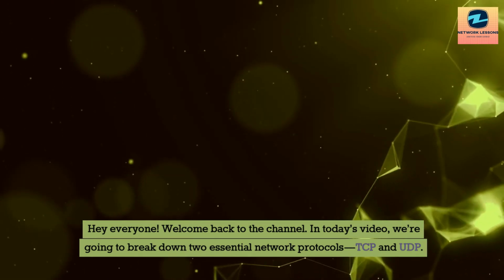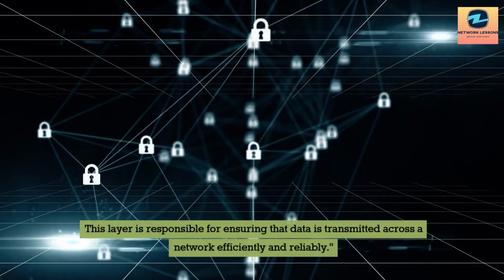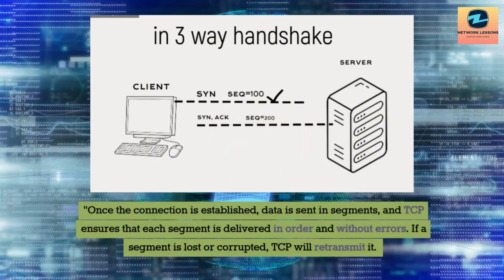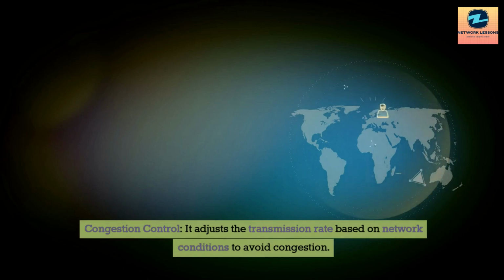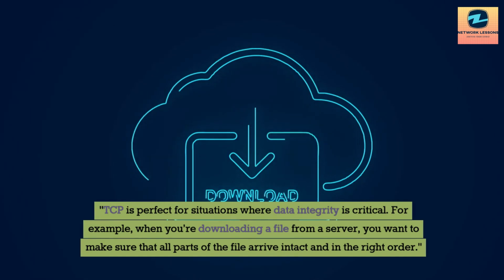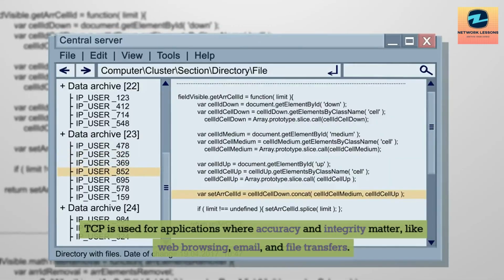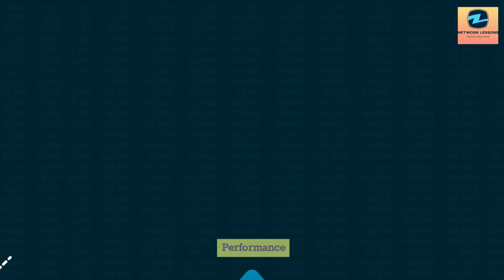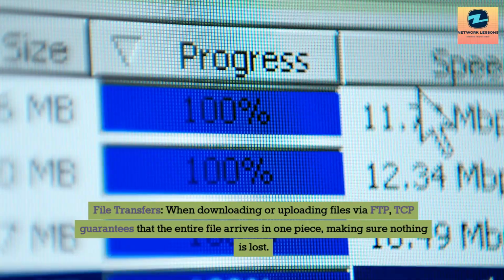TCP vs UDP Network Protocols Explained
In this video, we break down two of the most important network protocols—TCP (Transmission Control Protocol) and UDP (User Datagram Protocol). Both protocols play a critical role in how data is transmitted across the internet, but they work in very different ways.

You'll learn:

What TCP and UDP are
Key differences between TCP and UDP
How TCP ensures reliable communication
Why UDP is used for faster, less reliable data transfer
When to use TCP vs. UDP in real-world applications
Whether you're preparing for a networking exam, working on your next big project, or just curious about how the internet works, this video will help you understand these essential protocols in simple, easy-to-follow terms.